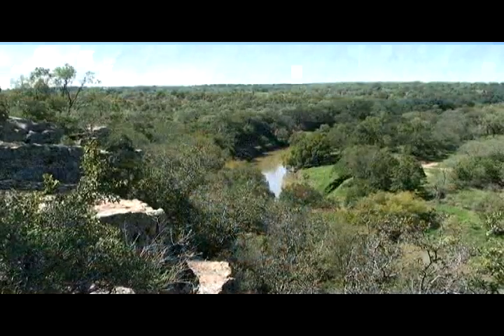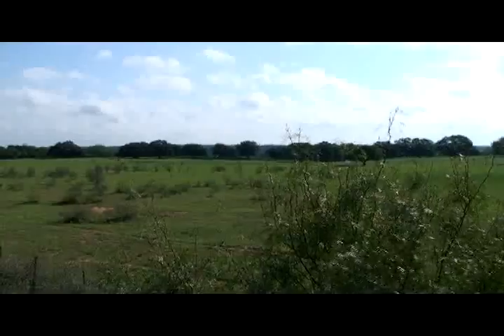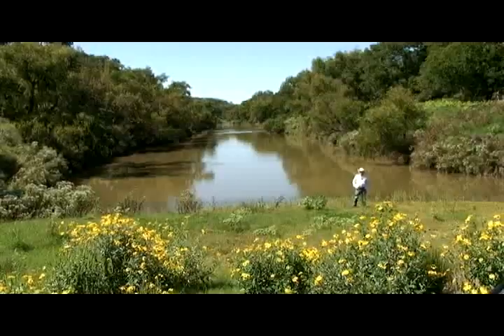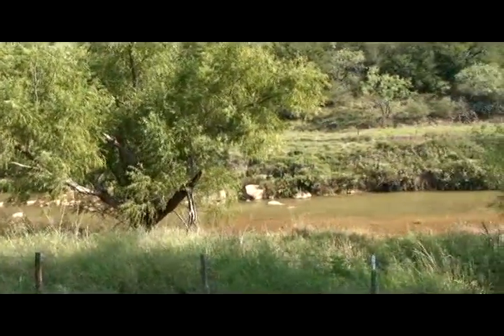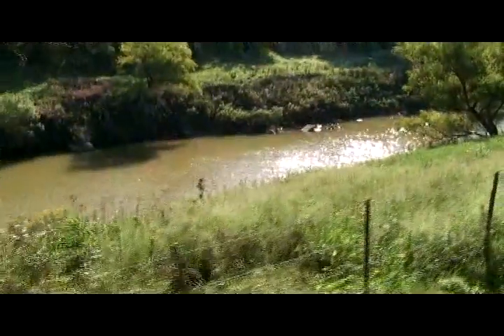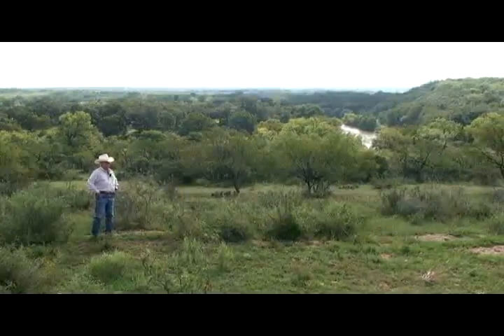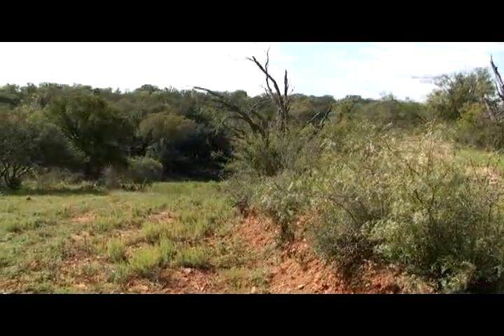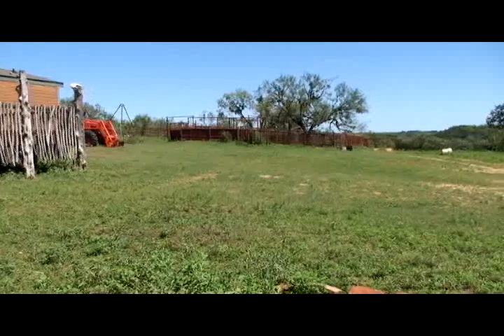Mann River Ranch